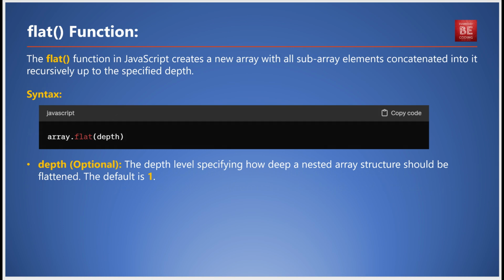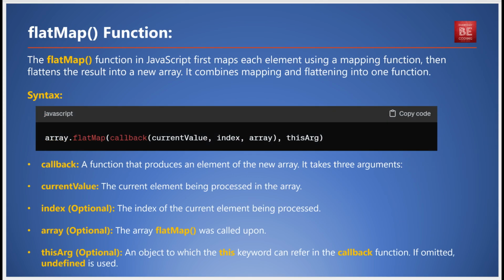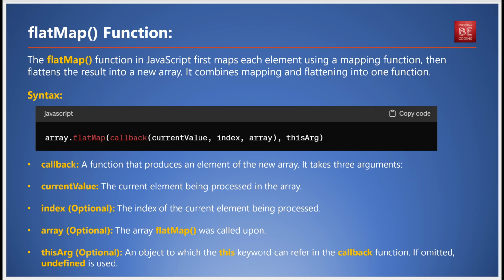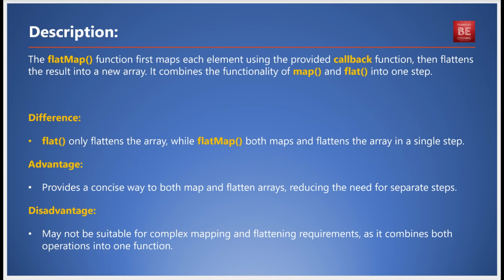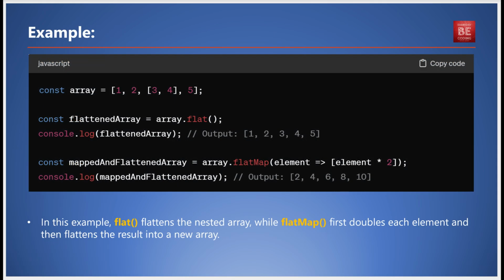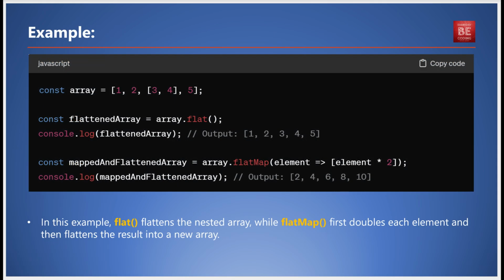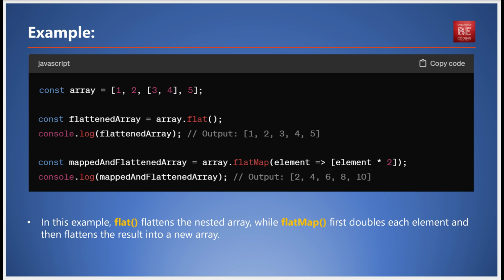Flat and FlatMap function in JavaScript - #57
Here's a breakdown of the flat() and flatMap() functions in JavaScript, including their syntax, descriptions, differences, advantages, and disadvantages:

flat() Function:
The flat() function in JavaScript creates a new array with all sub-array elements concatenated into it recursively up to the specified depth.

Syntax:
JavaScript code:
array.flat(depth)
depth (Optional): The depth level specifying how deep a nested array structure should be flattened. The default is 1.
Description:
The flat() function creates a new array by concatenating all sub-arrays within the main array up to the specified depth. It flattens nested arrays within the main array.

Advantage:
Convenient way to flatten arrays, especially when dealing with nested arrays.

Disadvantage:
May lead to unexpected results if the depth is not specified correctly, causing unintended flattening.

flatMap() Function:
The flatMap() function in JavaScript first maps each element using a mapping function, then flattens the result into a new array. It combines mapping and flattening into one function.

Syntax:
JavaScript code:
array.flatMap(callback(currentValue, index, array), thisArg)
callback: A function that produces an element of the new array. It takes three arguments:
currentValue: The current element being processed in the array.
index (Optional): The index of the current element being processed.
array (Optional): The array flatMap() was called upon.
thisArg (Optional): An object to which the this keyword can refer in the callback function. If omitted, undefined is used.
Description:
The flatMap() function first maps each element using the provided callback function, then flattens the result into a new array. It combines the functionality of map() and flat() into one step.

Difference:
flat() only flattens the array, while flatMap() both maps and flattens the array in a single step.

Advantage:
Provides a concise way to both map and flatten arrays, reducing the need for separate steps.

Disadvantage:
May not be suitable for complex mapping and flattening requirements, as it combines both operations into one function.

Example:
JavaScript code
const array = [1, 2, [3, 4], 5];

const flattenedArray = array.flat();
console.log(flattenedArray); // Output: [1, 2, 3, 4, 5]

const mappedAndFlattenedArray = array.flatMap(element = [element * 2]);
console.log(mappedAndFlattenedArray); // Output: [2, 4, 6, 8, 10]
In this example, flat() flattens the nested array, while flatMap() first doubles each element and then flattens the result into a new array.

Chapter :
00:00 Introduction
00:17 Syntax
00:45 Example
01:41 Summery